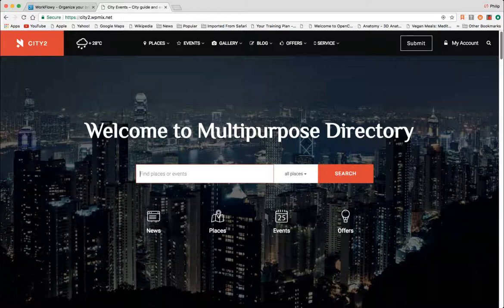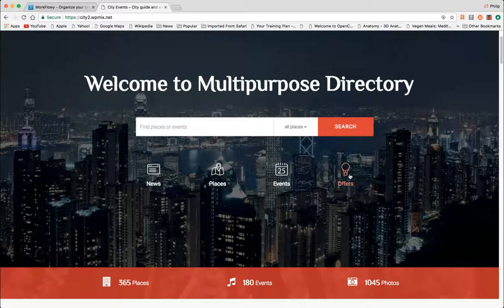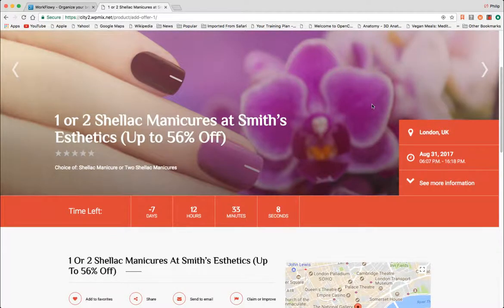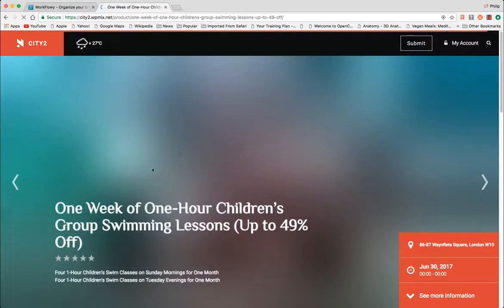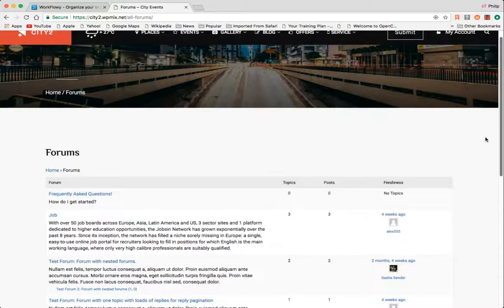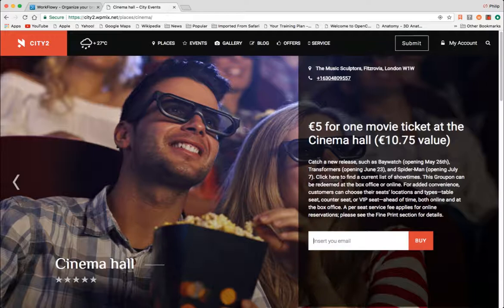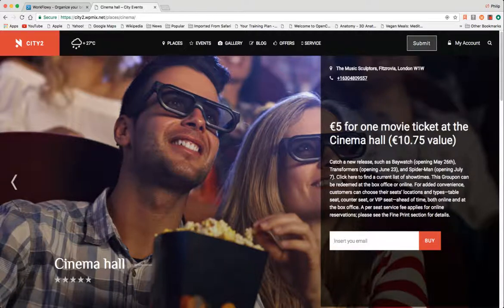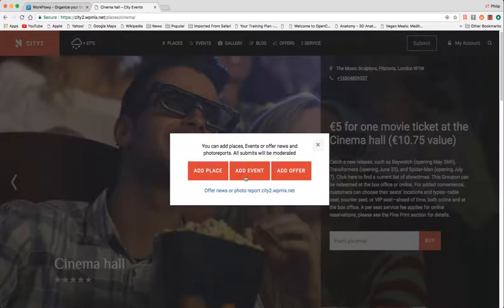City2 Wordpress Theme Review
I can't believe I'm about to review another Wordpress directory theme. I sort of feel like Al Pacino in Godfather 3. (or was it 4?) I can't remember. But everytime I think I'm out. they pull me back in. That much I'm sure of. City2 is a brand new Wordpress theme - the next evolution of the very interesting but somewhat unknown "City" theme that does some super cool things, and has some fabulous features, that can transform your local directory into an autopilot earning marketing machine. Does that sound too over the top? I've had one cup of coffee too many. so it very well may be. But in this 20 minute video (which is probably 12 minutes longer than it needs to be) I cover some of what I lOVE about City2, and some reasons why you might not want to dive in too deeply on this theme - if you are scaling your directory business and looking for one theme/framework for many projects. If you are an online marketing professional and want to build a hyper profitable business using directories, I'd recommend checking out this free course - where you'll find many marketing maps, blueprints, downloads and videos on building bUZZ for your brand, business and bank account, using low costs wordpress directories.